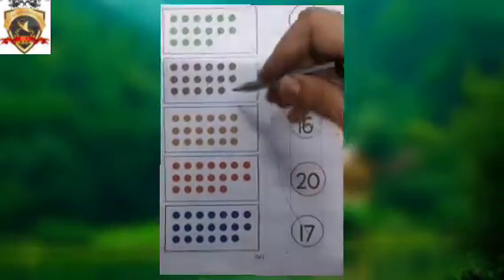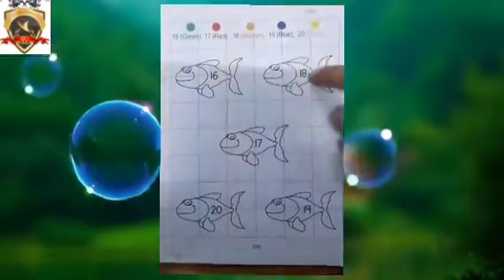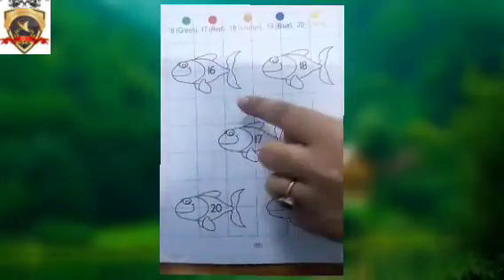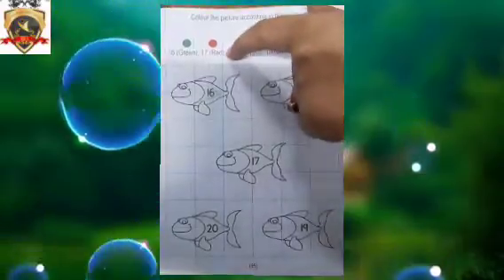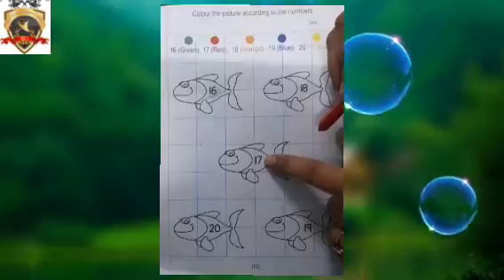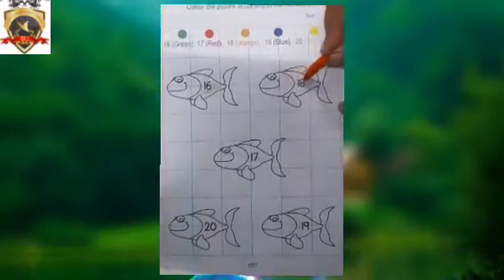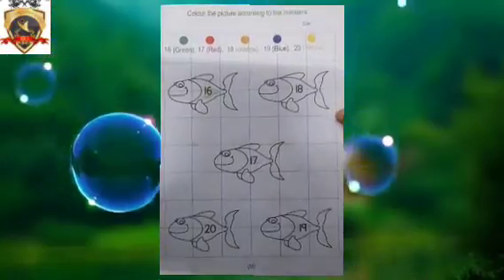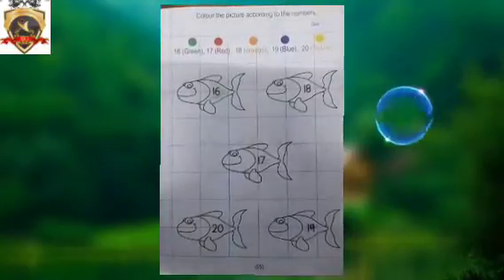match the objects to the correct no & Count the picture according to the number